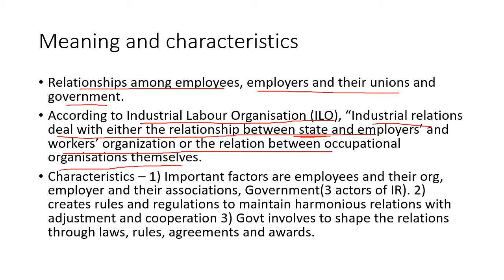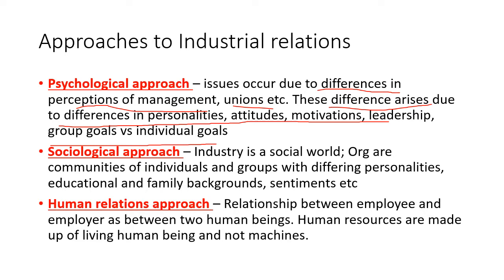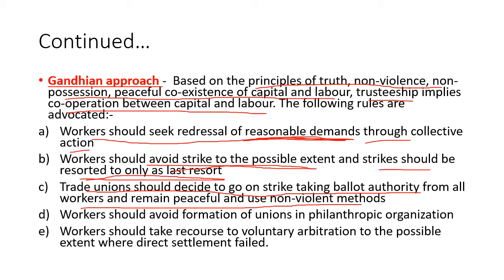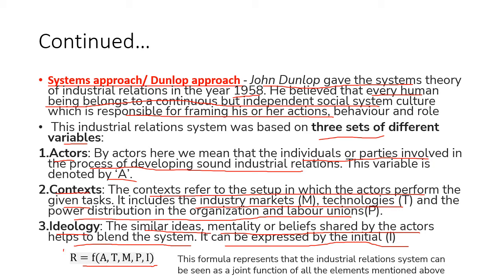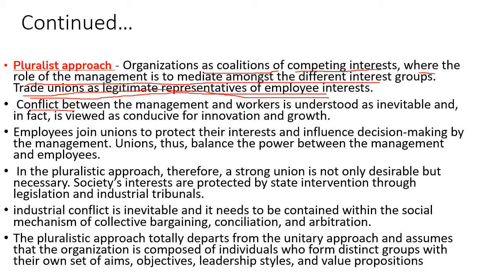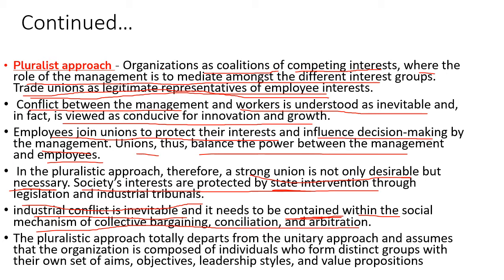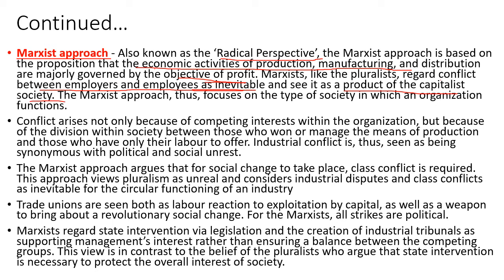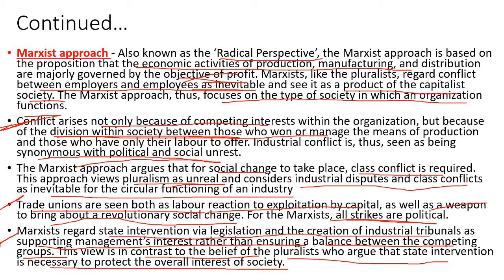INDUSTRIAL RELATIONS - concepts and approaches (All approaches)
For all exams like MBA, BBA, B.Com, HRM specializations, UGC NET management, commerce, HRM management optional

Organizational behavior
Theories of motivation
motivation theories
management concepts
management functions
management theories
management for all
UGC NET Human resource management
UGC NET
MBA courses
MBA
BBA
NTA NET management